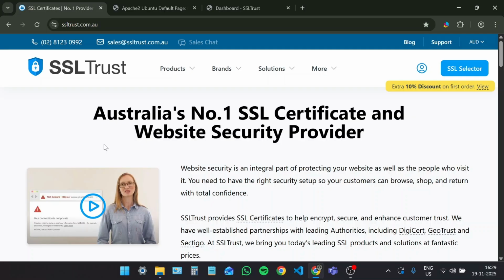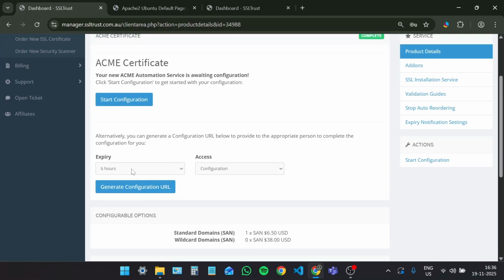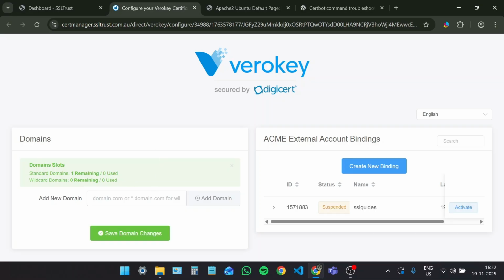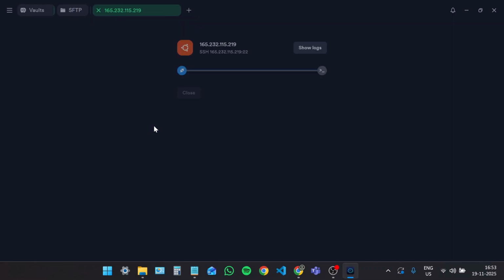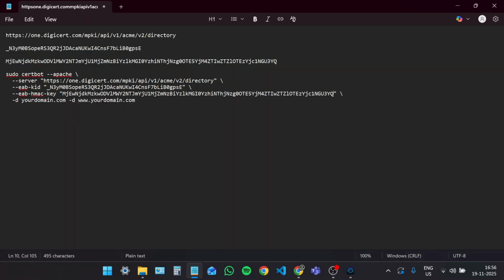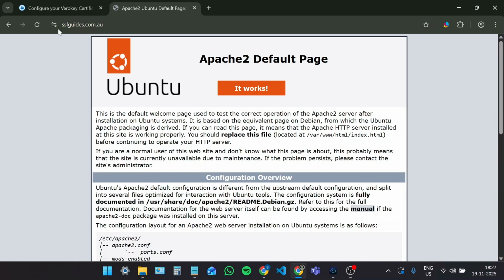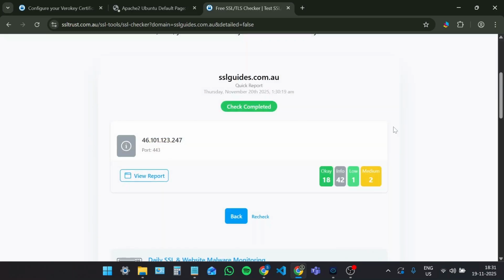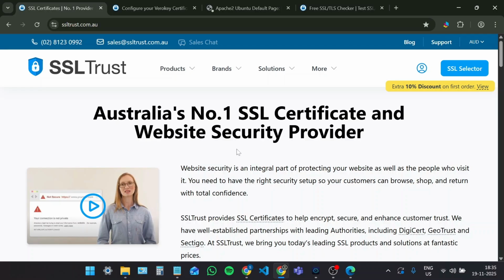ACME Setup on Ubuntu Apache with SSLTrust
A guide for setting up ACME on your Ubuntu Apache Server. A Written Guide with all the commands and configs can be found